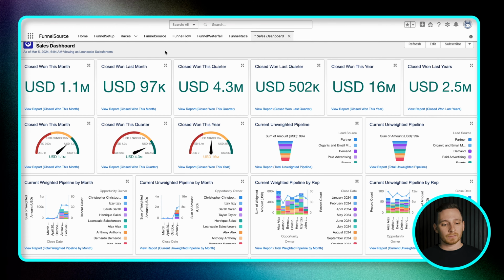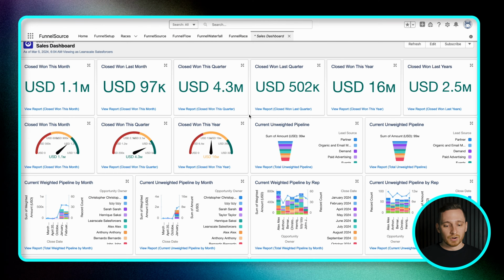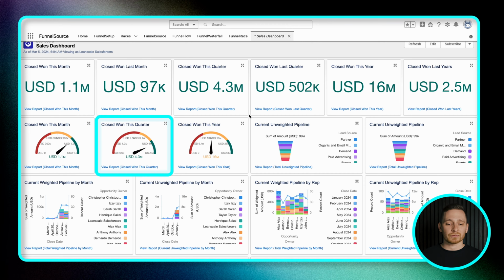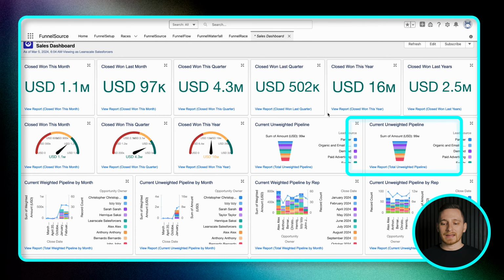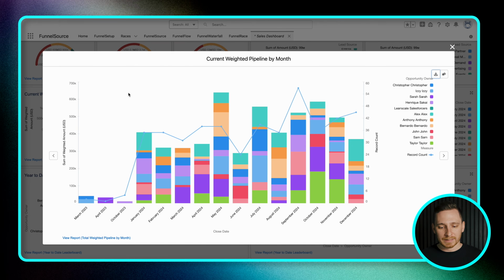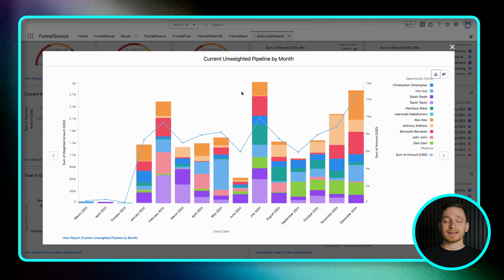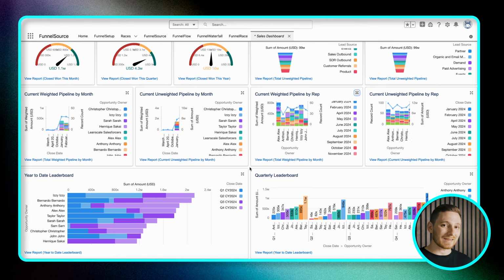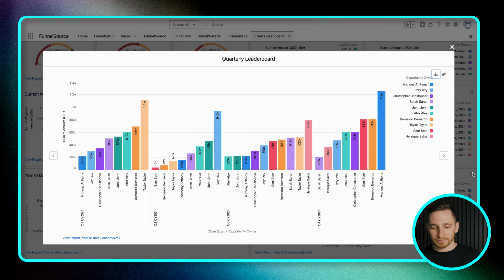The BEST Sales Executive Dashboard in Salesforce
Ready to supercharge your sales performance? 🚀 This video dives deep into the Sales Executive Dashboard, designed to provide a comprehensive view of your sales metrics using Salesforce. Whether you're in a board meeting or an executive meeting, these insights will help you stay ahead of the curve.

🔍 What’s Inside?

0:00 Introduction: Discover the power of the Sales Executive Dashboard, perfect for tracking and analyzing your sales team's performance.

0:11 Key Aggregated Metrics: Learn how to quickly access essential sales metrics, including closed deals by month, quarter, and year, to get a snapshot of your sales performance over time.

0:51 Goal Tracking: See how to set and track your monthly, quarterly, and yearly bookings goals against closed won opportunities in Salesforce.

1:15 Pipeline Overview: Understand the current unweighted and weighted pipeline, helping you forecast future sales more accurately.

1:32 Deep Dive into Reps' Pipeline: Explore detailed analyses of your reps' weighted and unweighted pipeline by month, giving you a clear picture of their performance and expected close dates.

2:15 Leaderboards: Get motivated with year-to-date leaderboards showcasing top-performing reps and quarterly leaders, highlighting who's leading the pack.

Elevate your sales strategy and get the most out of your Salesforce dashboards! 📊✨